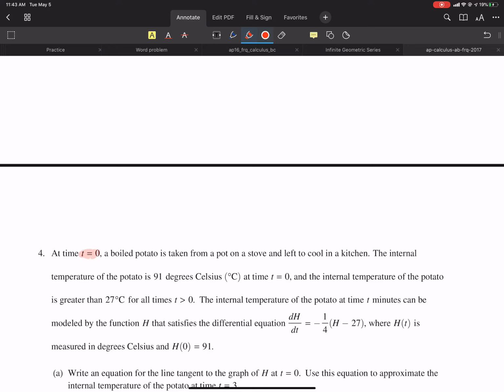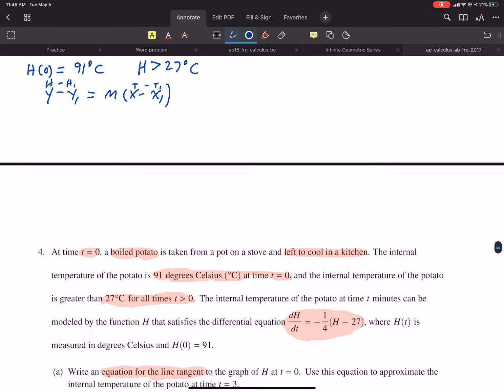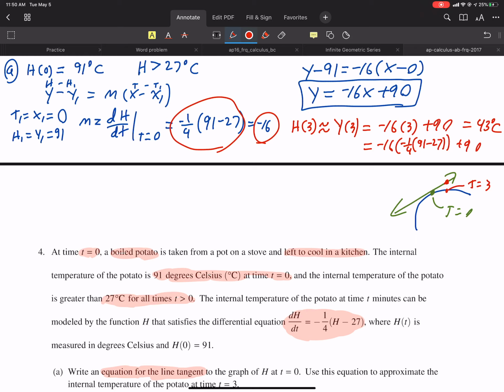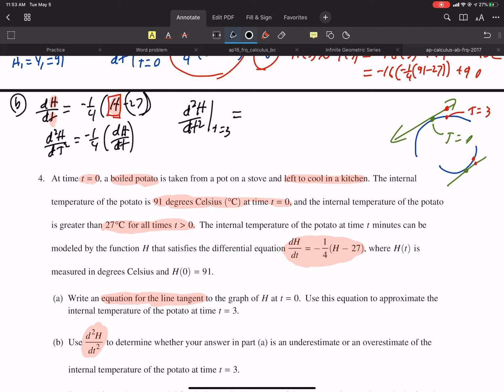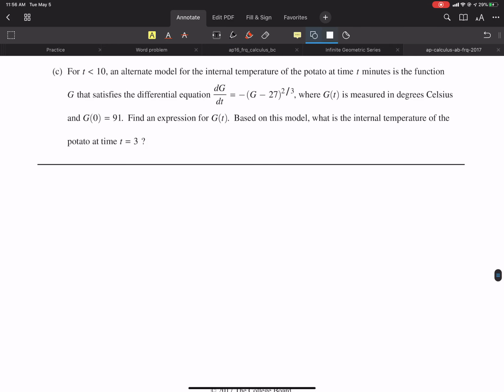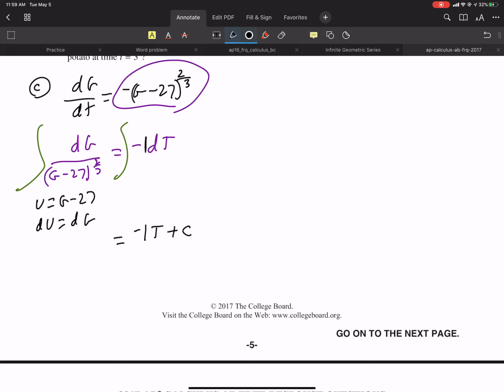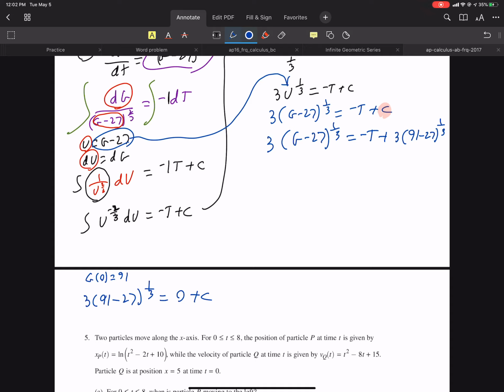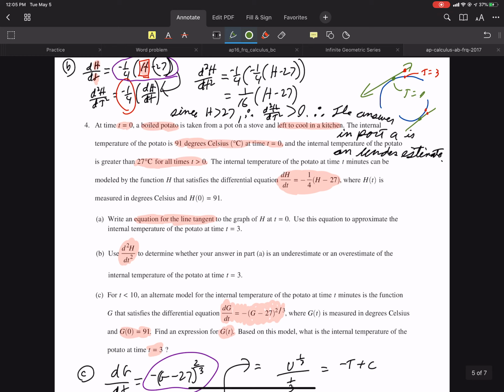2017 AB and BC #4